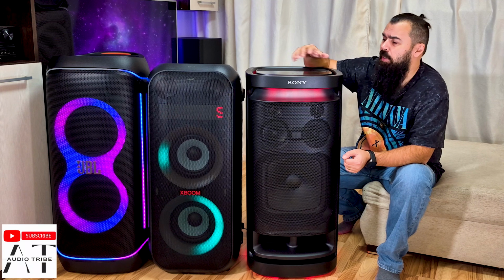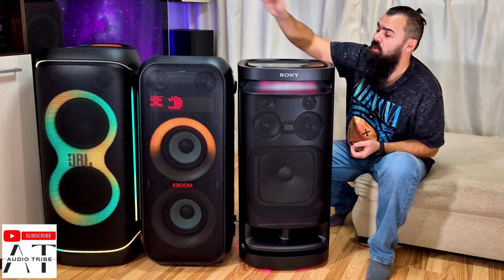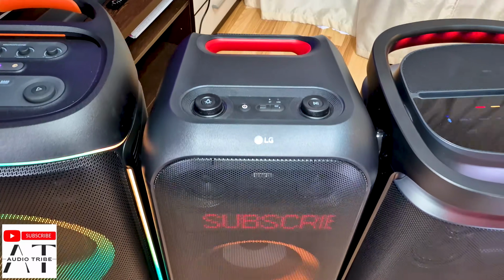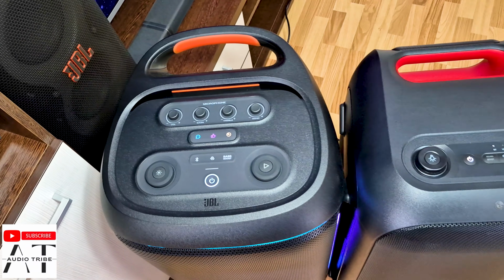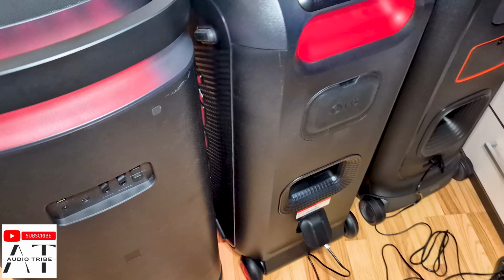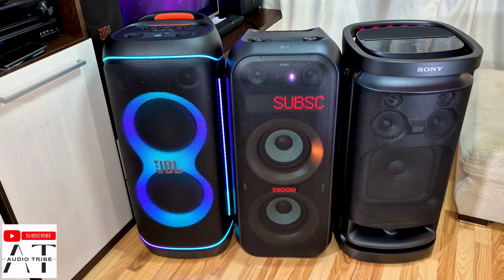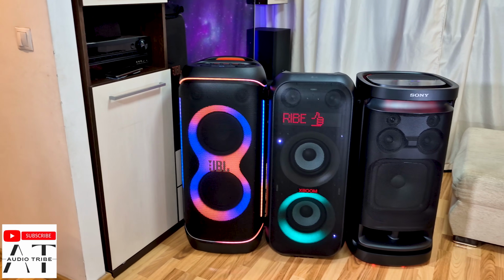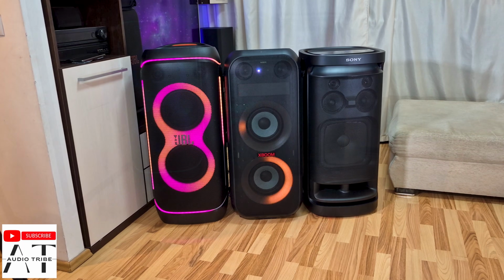JBL Partybox 720 vs LG Xboom XL9T VS Sony XV900 Which to buy?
Who's Better? JBL Partybox 720 vs LG Xboom XL9T VS Sony XV900
JBL Partybox 720 vs LG Xboom XL9T VS Sony XV900
JBL Partybox 720 vs LG Xboom XL9T
JBL Partybox 720  VS Sony XV900
LG Xboom XL9T VS Sony XV900
JBL Partybox 720
LG Xboom XL9T
Sony XV900